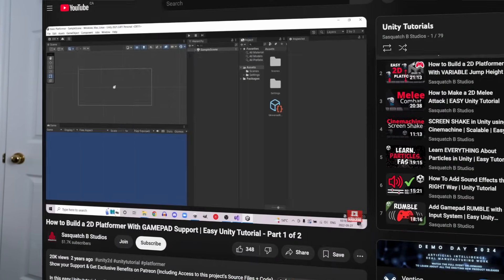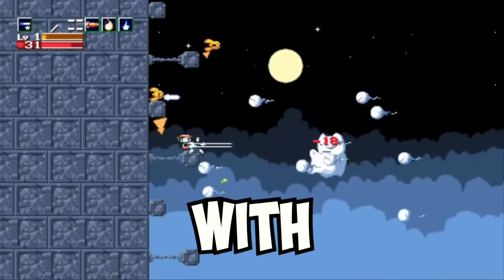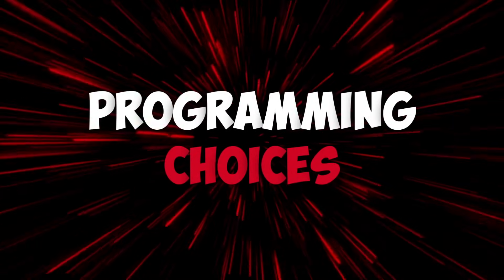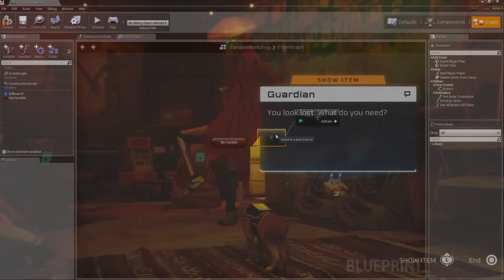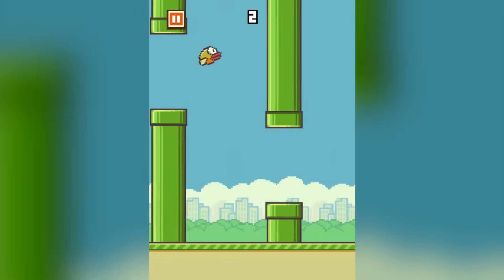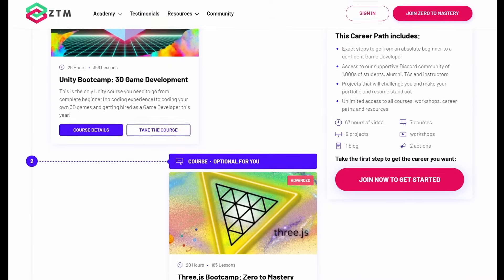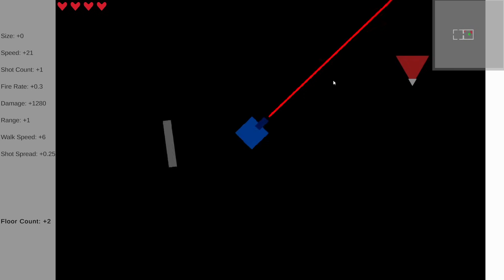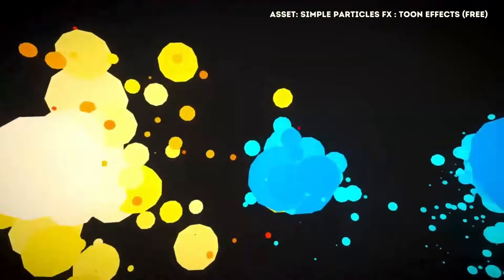How to Start Gamedev in 2025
Want to know how to start learning game dev in 2025? We've got you! 🎮

Whether you're a complete beginner or looking to level up your skills, we've got you covered with the latest tools, trends, and tips to get started with gamedev...TODAY. From choosing the right game engine to picking a programming language, we'll walk you through the crucial steps you need to get started.

Links for sound/art/software:
opengameart.org - free and commercially available art
- Audacity - a free audio editor. Most youtubers, podcasters, and game developers i know use this software. It's awesome.
- a HUGE collection of free sound effects
- another HUGE collection of sound effects.